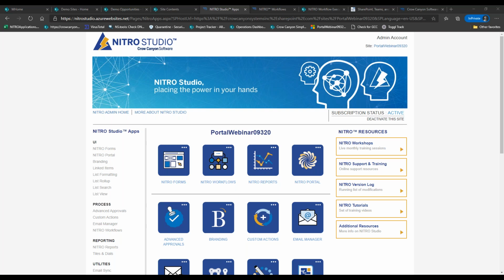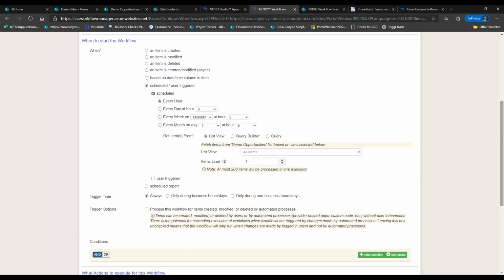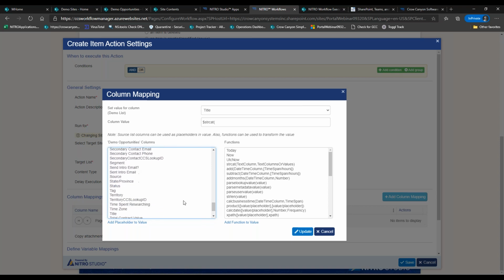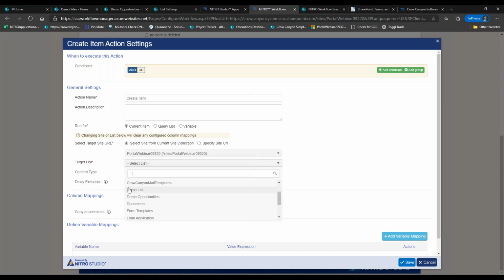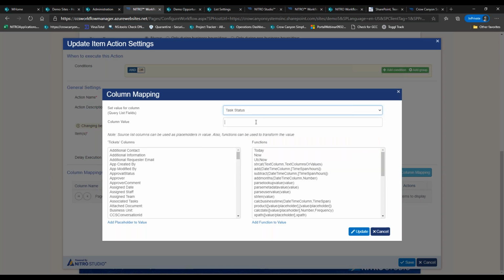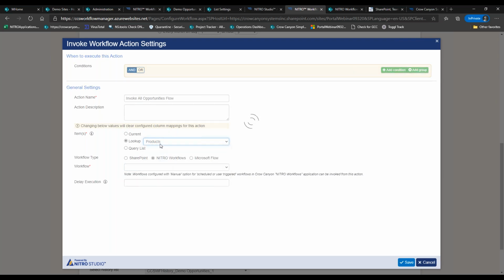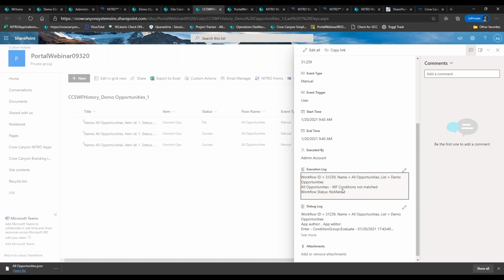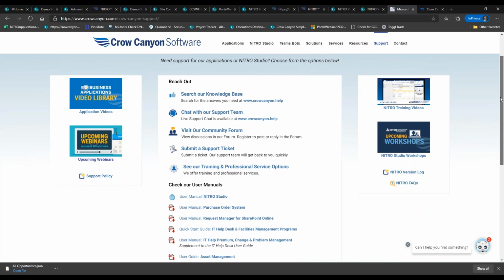Workflows on SharePoint: NITRO Studio Workshop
It's All About the Flows in Workflows

Watch our workshop as we show you how to automate your business processes by creating complex workflows that execute based on changing data conditions or times.

We'll present, the new and robust workflow features and capabilities of NITRO Studio that enhance productivity and automate processes.

FEATURES:
Create, modify or delete a list item or item collection on any list within the site collection
Create email templates and send mail through workflows
Store data in a variable that can be used by actions in the workflow
Ability to manage list item permissions
Cross-site operations
Set conditions at the workflow trigger and action levels
Retrieve data using CAML or Lookup Items and perform actions on those items